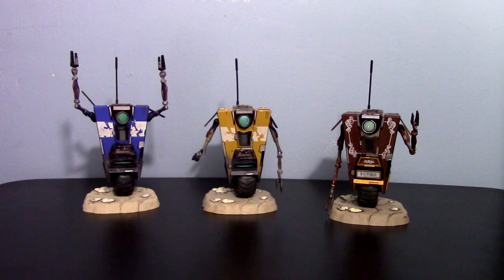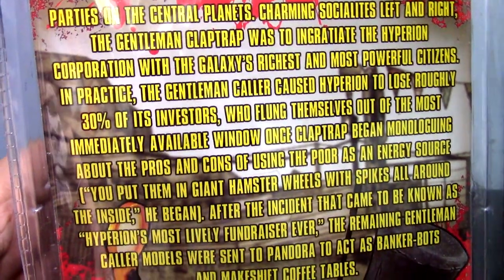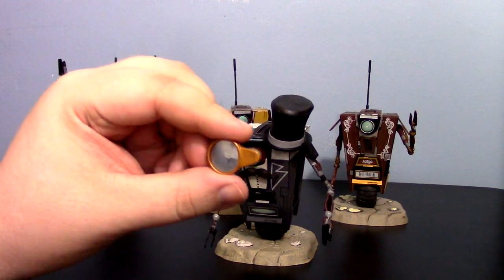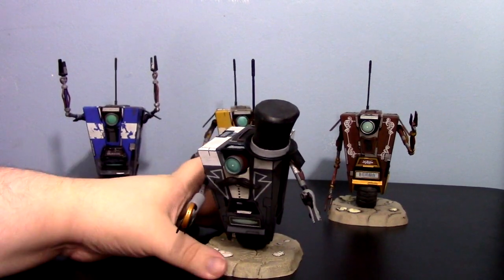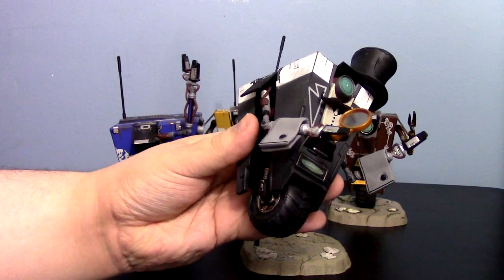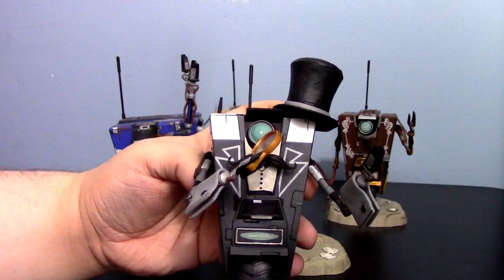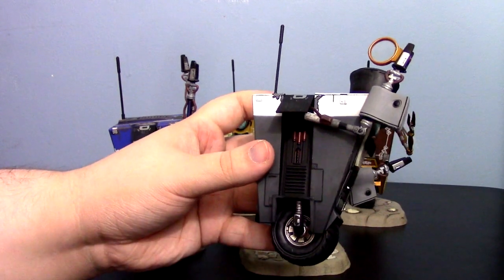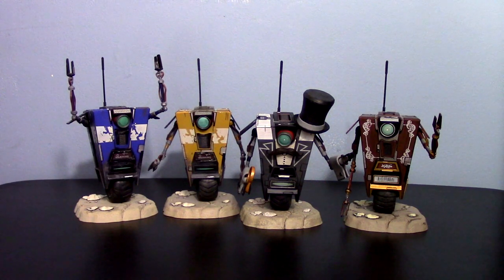Neca Borderlands Gentleman Caller Claptrap Figure Review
A video review for the fourth variant in Neca's CL4P-TP figures; the Gentleman Caller Claptrap.

Want to get a Claptrap of your own? You can get this guy and many more Neca products straight from Entertainment Earth!